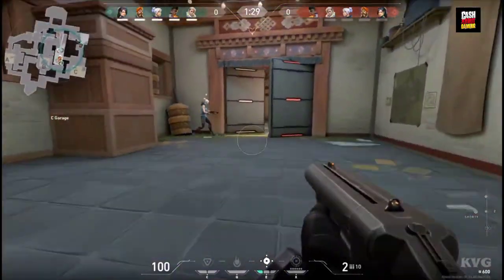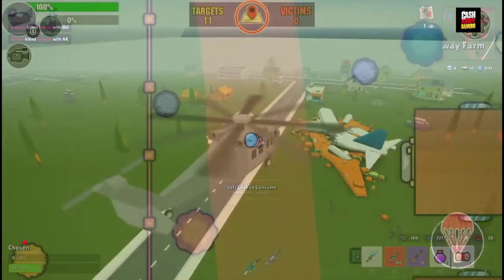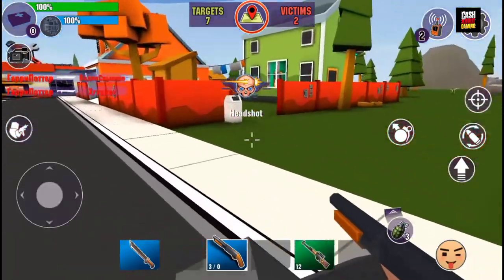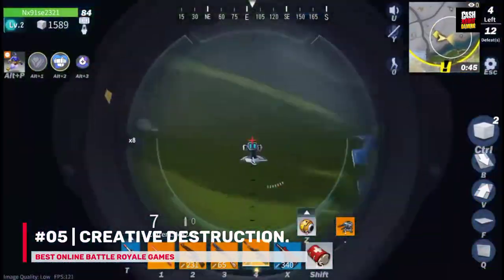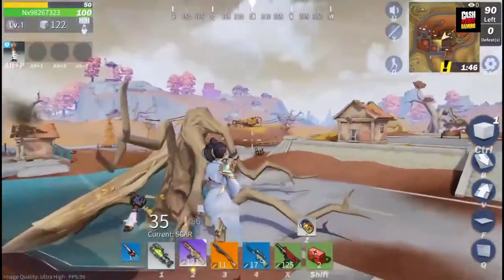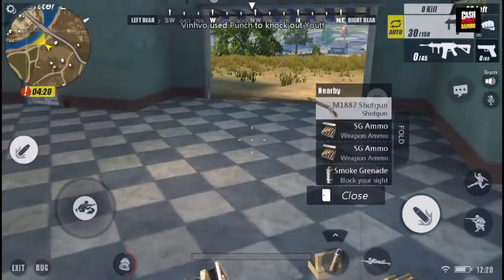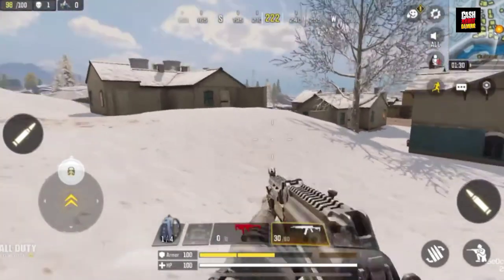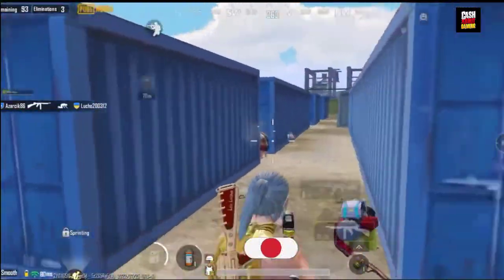Top 10 Best Battle Royales Games For Android And IOS | Cash About Gaming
in This video We are Going To Talk About top 10 Best Open World Games In 2022.

Any illegal reproduction of this content will result in immediate legal action. Like in the example, your YouTube copyright disclaimer can just be the copyright symbol (or “C” or “Copyright”), but we recommend adding an advisement against theft to further protect your intellectual property.

LEAVE A COMMENT BEFORE YOU LEAVE.